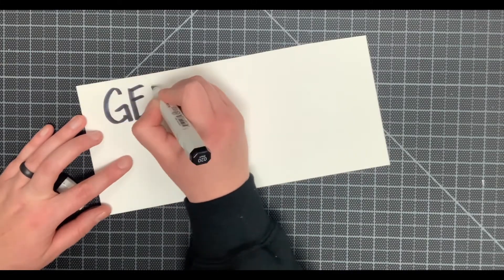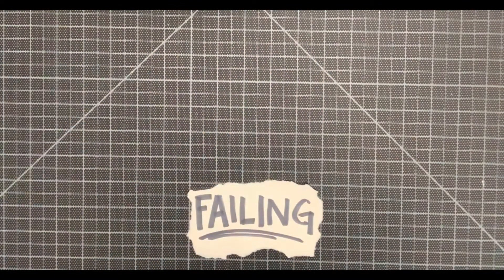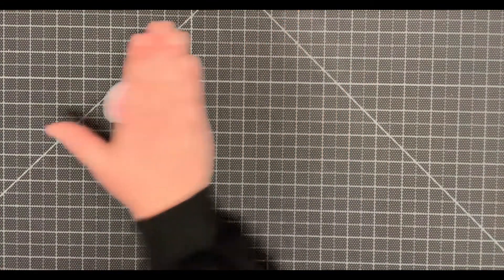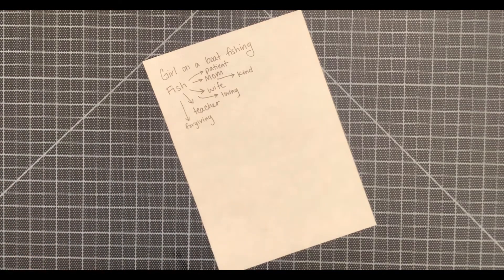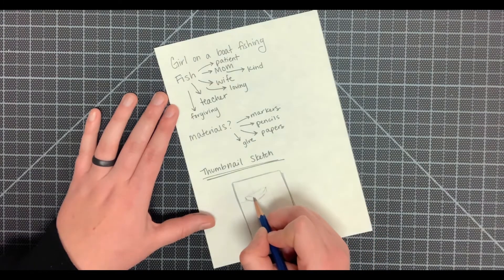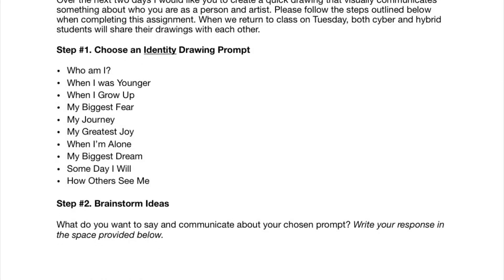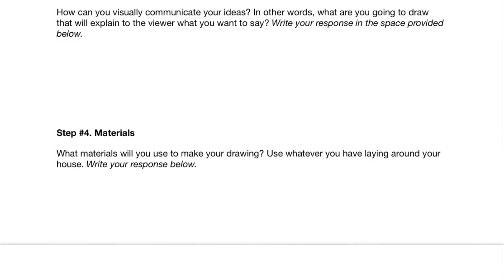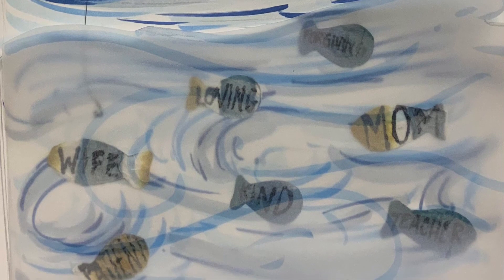Making Your Get to Know you Drawing